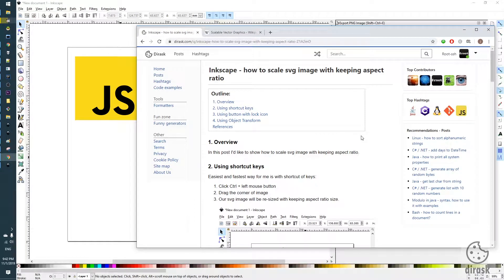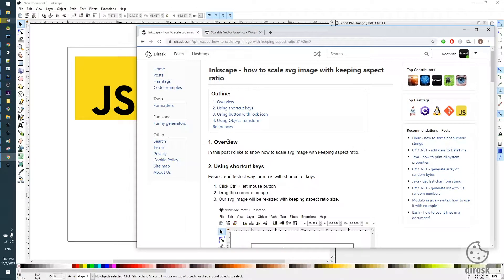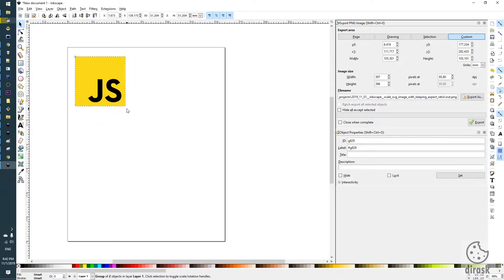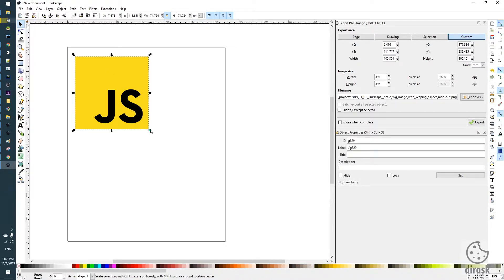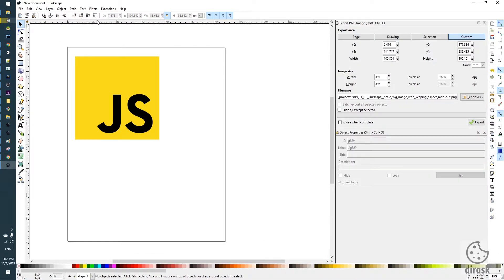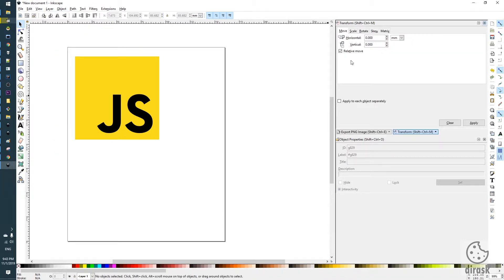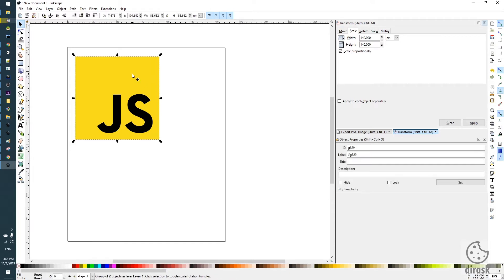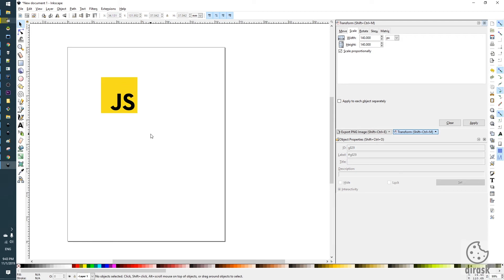Inkscape how to scale svg image with keeping aspect ratio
In this video I'd like to show how to scale SVG image with keeping aspect ratio.

We can achieve it in 3 different ways:
1. Using shortcut keys
2. Using button with lock icon
3. Using Object Transform